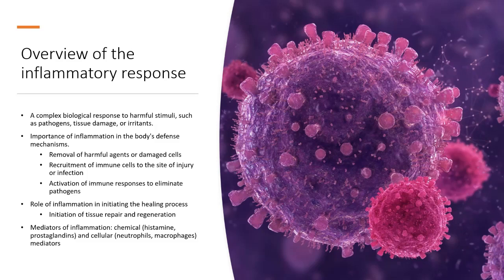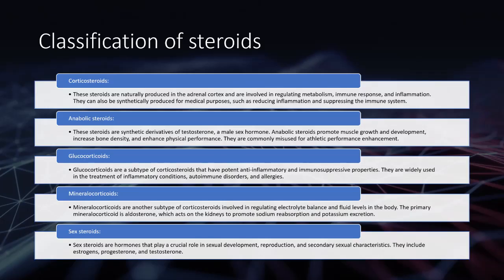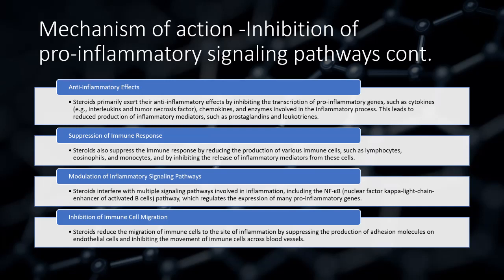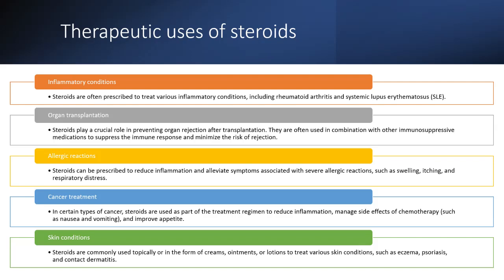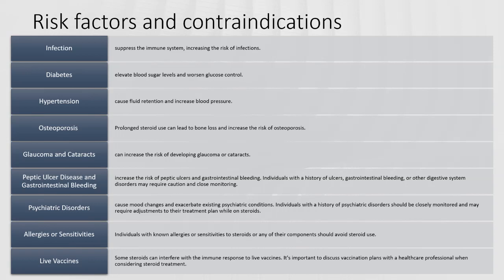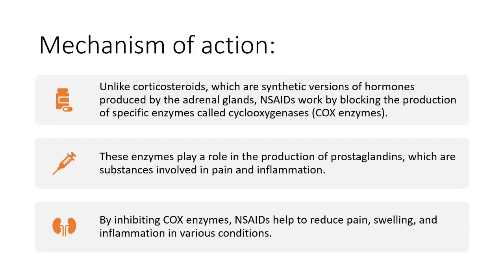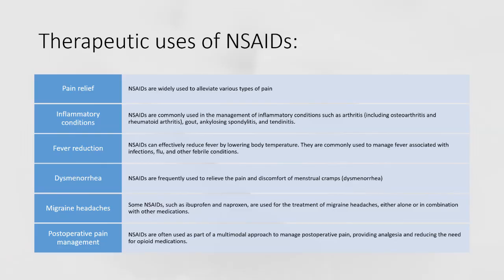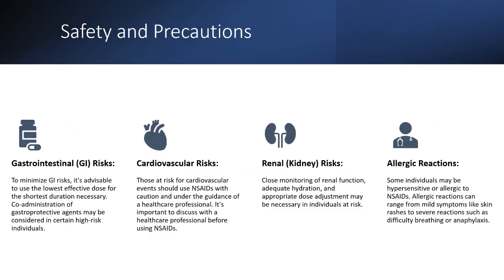Anti Inflammatory Drugs | Ocular Pharmacology